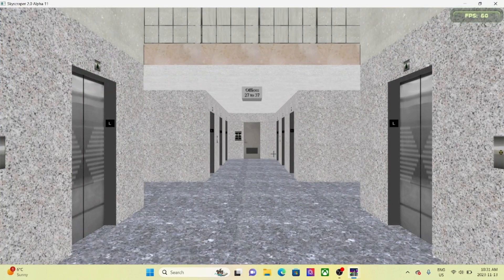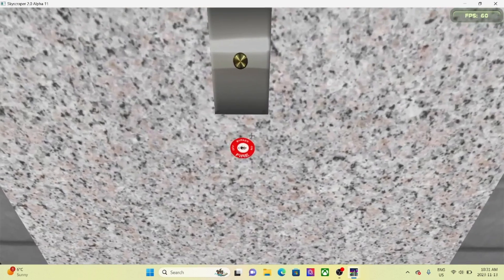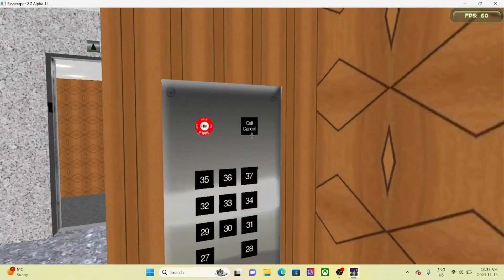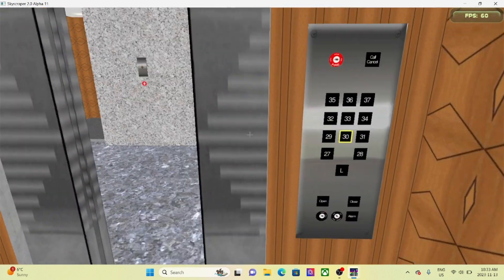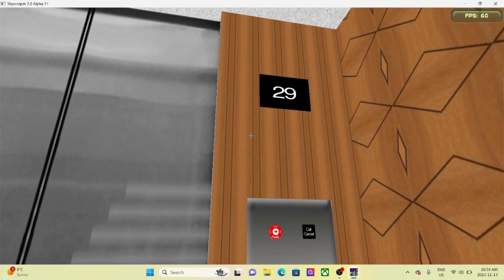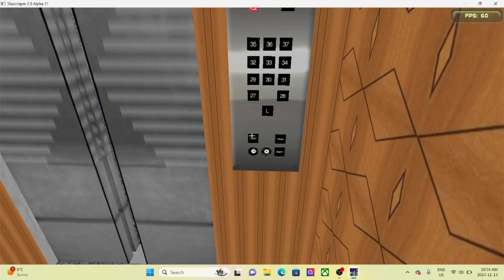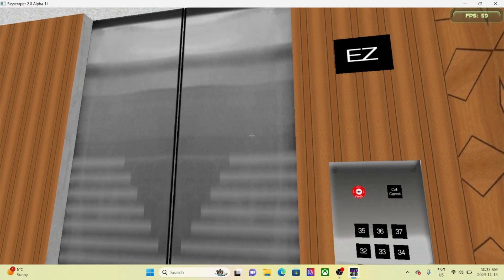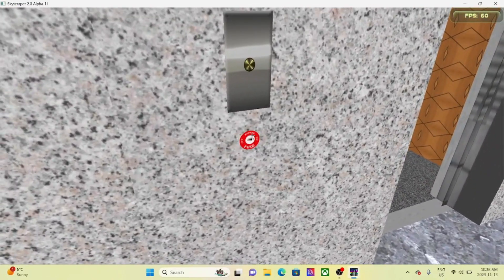How to put an elevator in fire service skyscrapersim